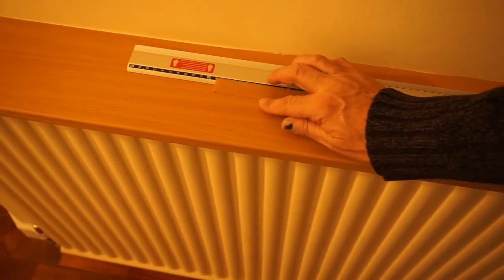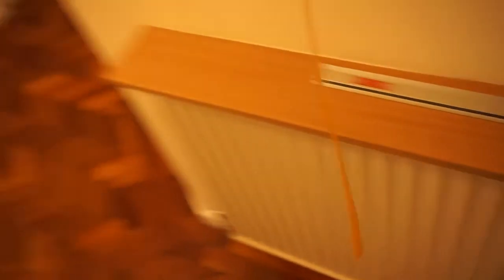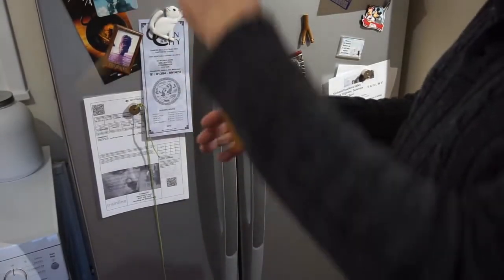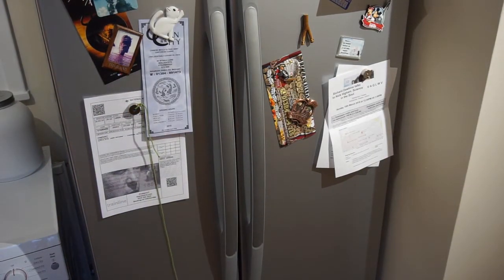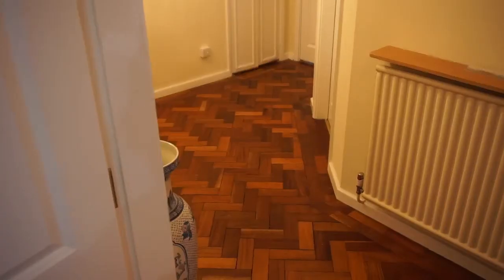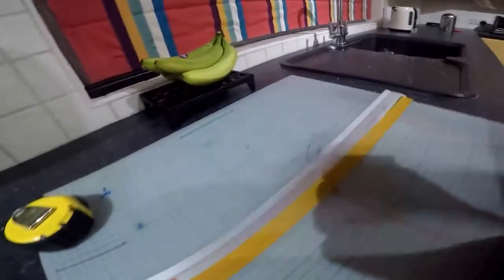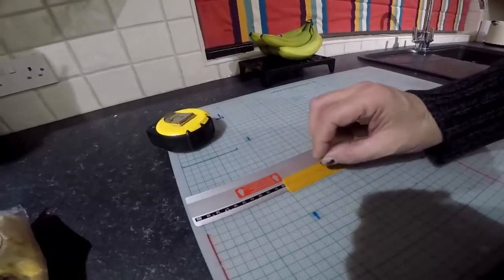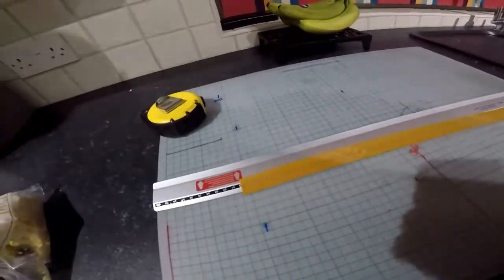Catapult slingshot quiz - with answers and demo. Will you get them right?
Quiz for catapult and slingshot shooters. Pause to read the questions then watch the answers. How many did you get?